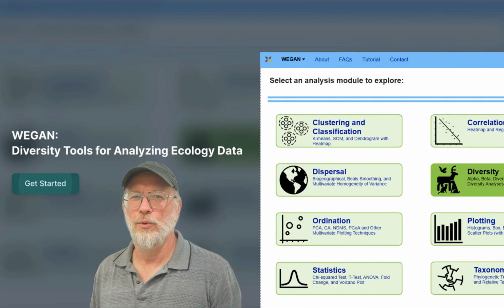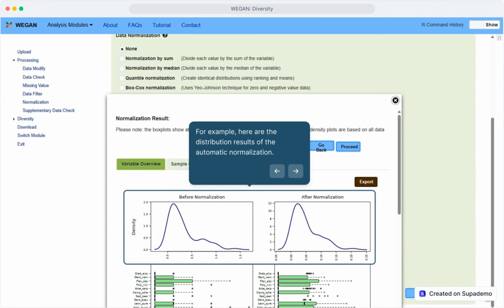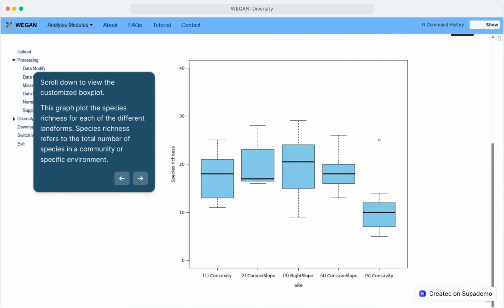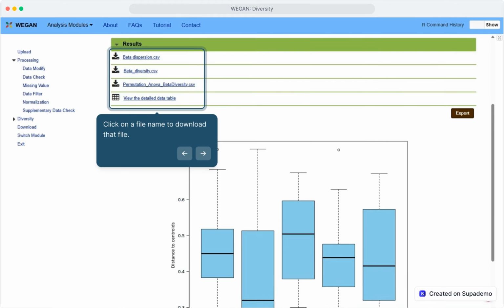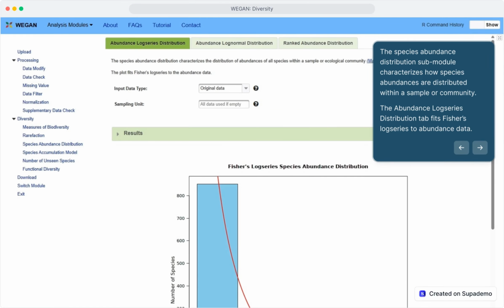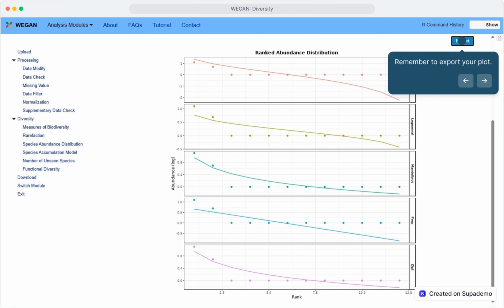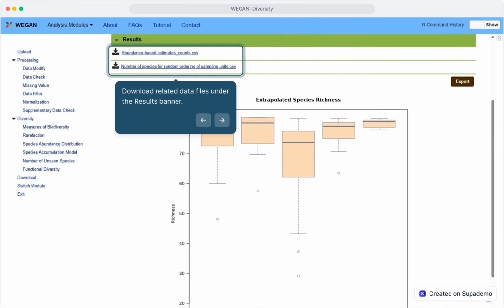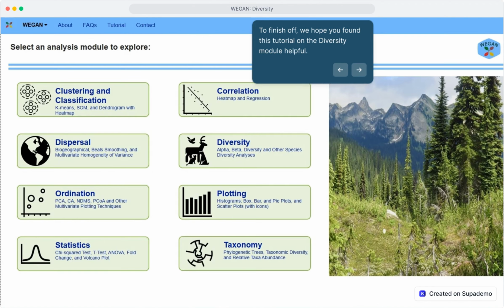WEGAN Walk-through: Diversity Tools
In this tutorial, we explain the functionalities and use cases of the diversity tools available on our ecological data analysis website, WEGAN.

Sykes GP, Normington L, Poelzer J, Zhao S, Allen D, Stuart S, Oler E, Jot K, Gautam V, Zhao X, Xia J, Jickling GC and Wishart DS (2025) WEGAN: a web-based community ecology platform. Front. Ecol. Evol. 13:1604480. doi: 10.3389/fevo.2025.1604480

Voiceover by Dr David Wishart.